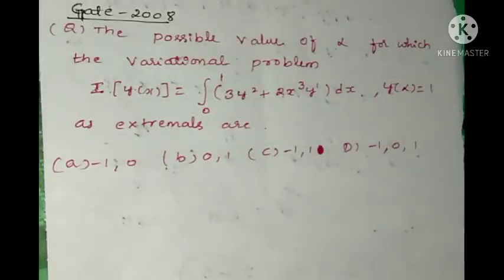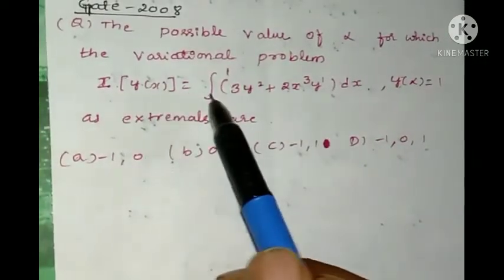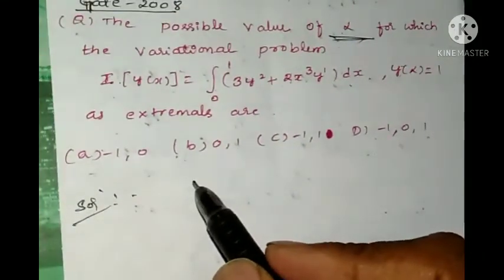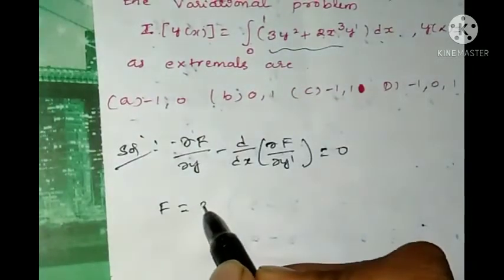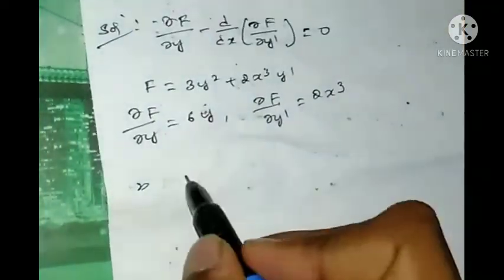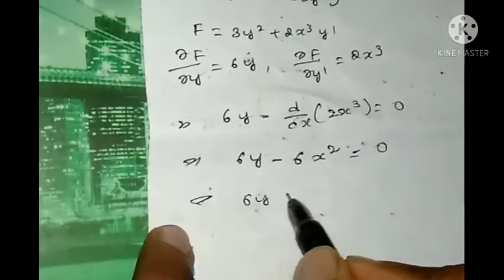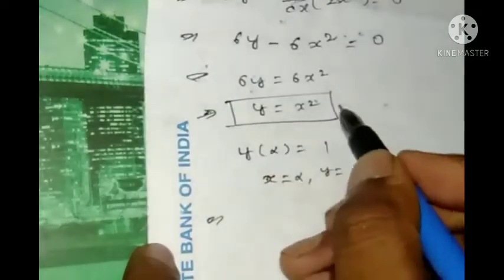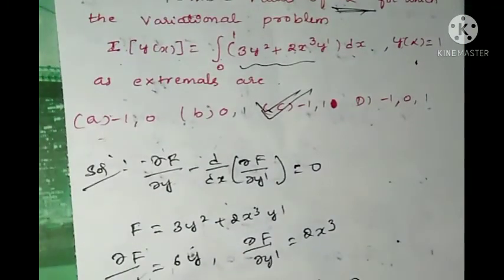Gate MATHEMATICS 2008 solution/Calculus of variations/CSIR NET Mathematics, Kset Mathematics,Ap set